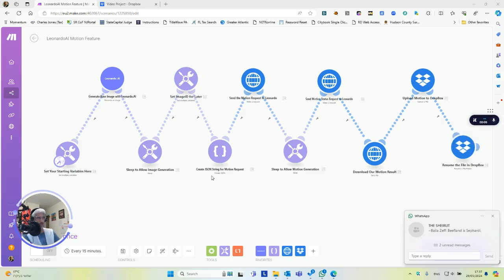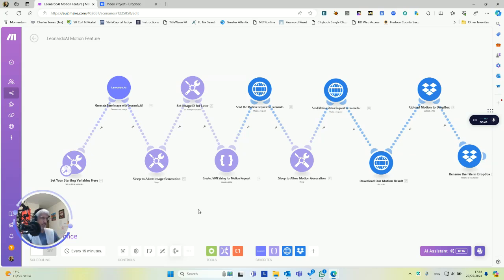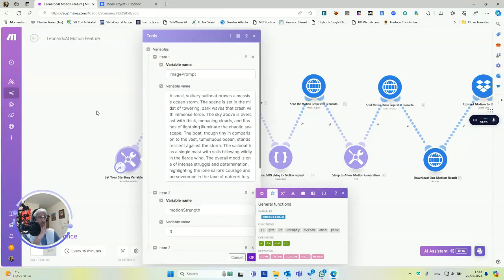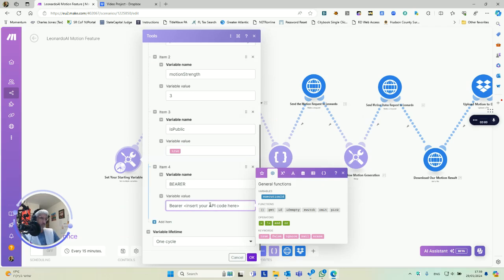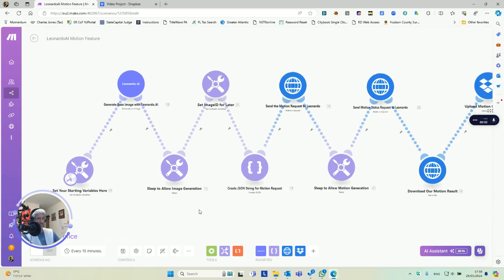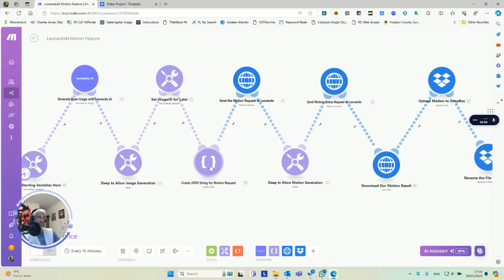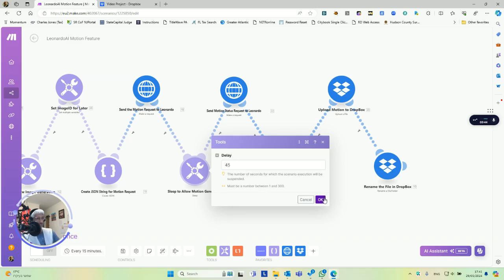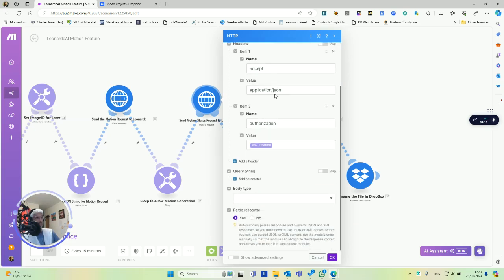How to Create Stunning Motion Graphics with LeonardoAI Using Make.com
In this video, I will show you how to create breathtaking motion graphics using LeonardoAI and Make.com. Follow along as I guide you through each step, from setting up variables to generating and downloading your motion graphic, and finally uploading it to Dropbox. This tutorial will help you unlock the full potential of these powerful tools.